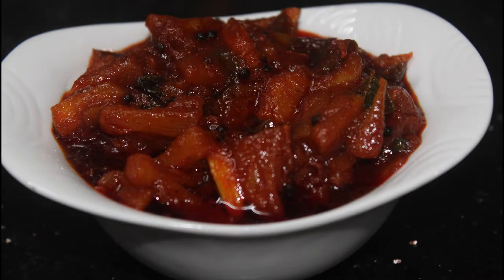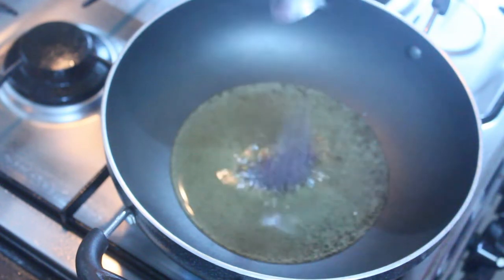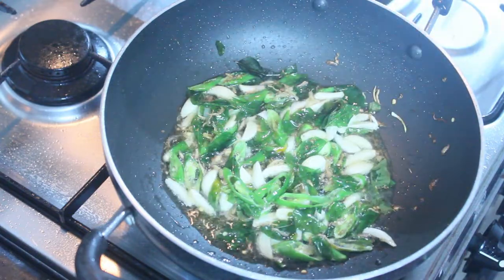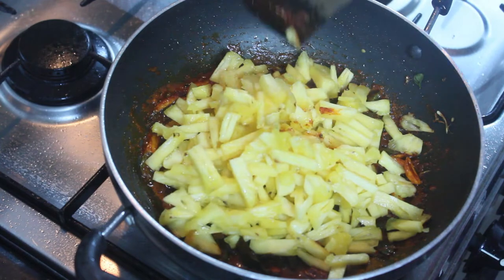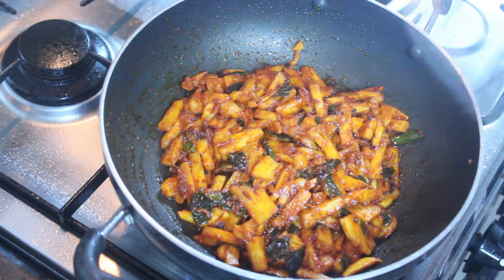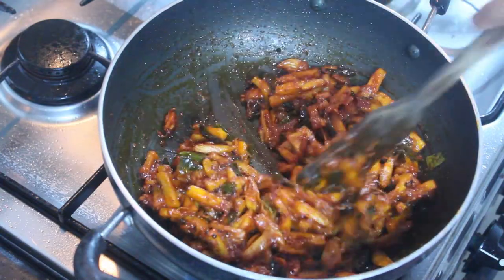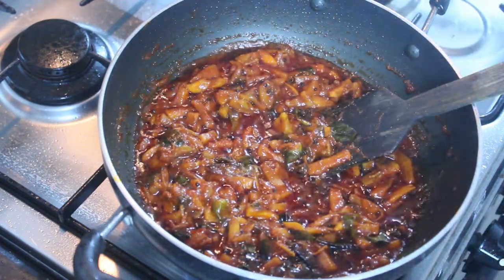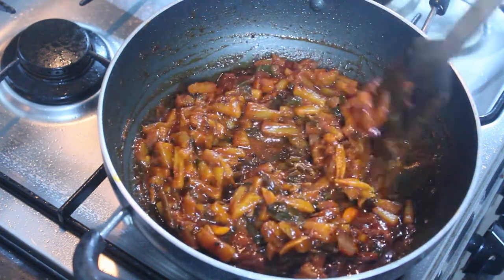SWEET AND SPICY PINEAPPLE PICKLE / PINEAPPLE ACHAAR /പൈനാപ്പിൾ അച്ചാർ /How to make Pineapple Pickle